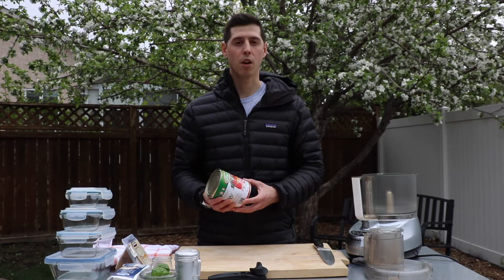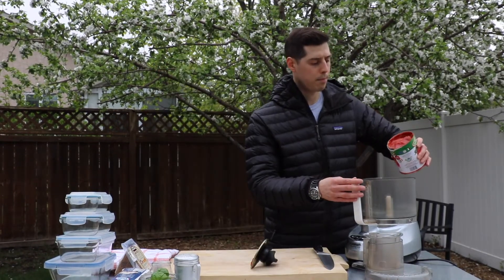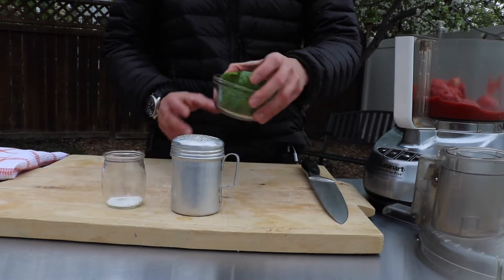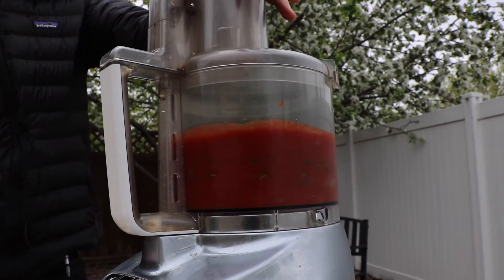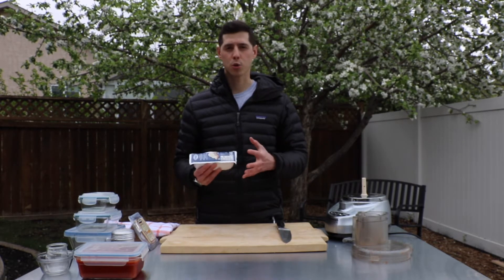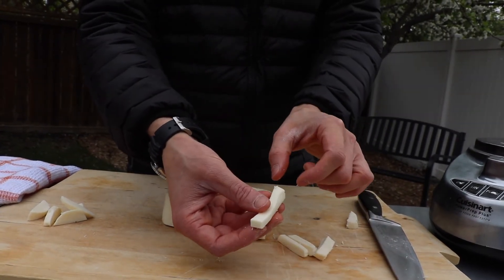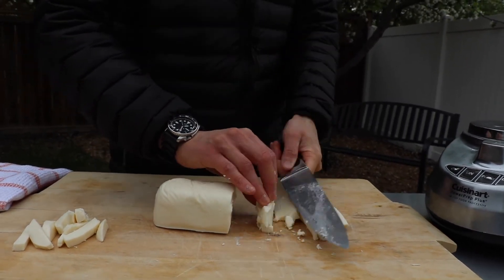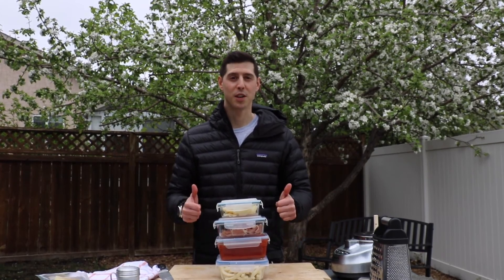PART 3: DIY Making Neapolitan Pizza at Home! (Anyone can do this!)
Learn how to easily make amazing Neapolitan Pizza at home!!